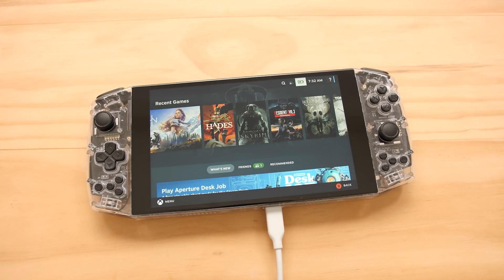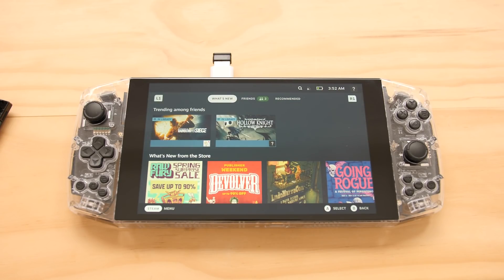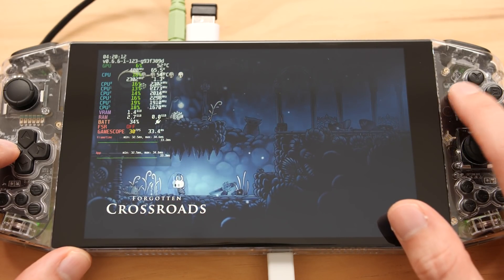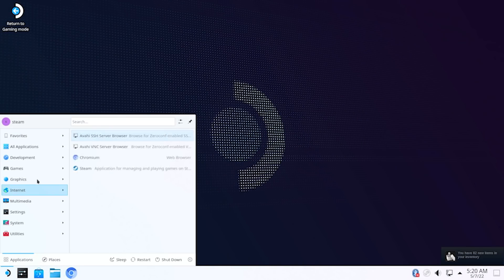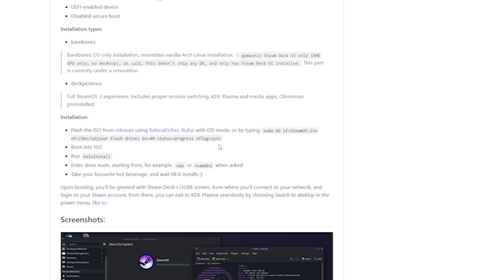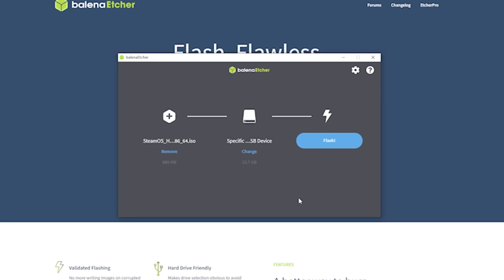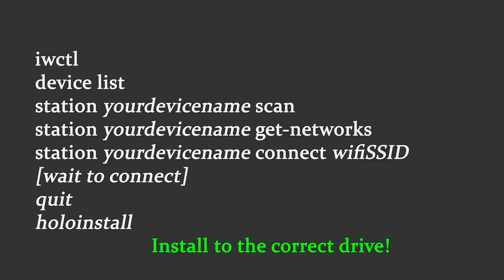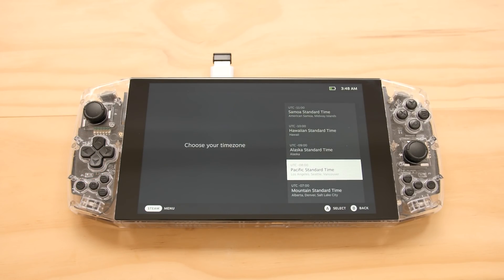Turn your PC into a Steam Deck - Steam OS 3 Installation Guide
With the new HoloISO project, we are able to install an unofficial build of the OS that runs on the Steam Deck (Steam OS 3). In this video, we take a look at Steam OS 3 running on a variety of devices, as well as go over the installation process. You will have the best experience possible installing this on a system with an AMD GPU.